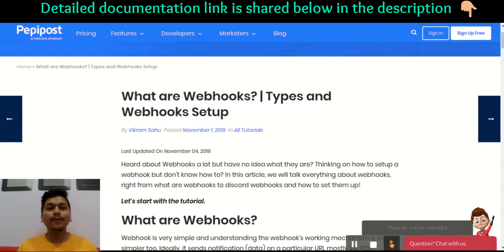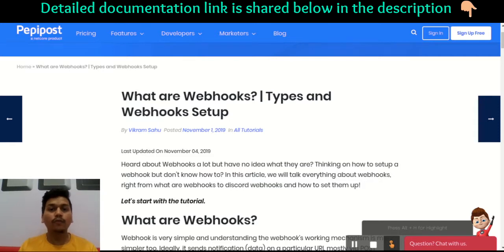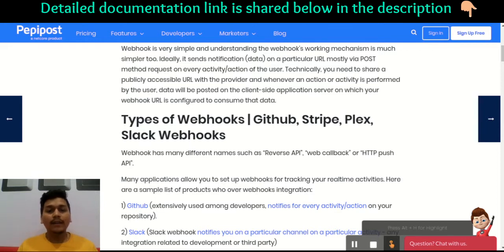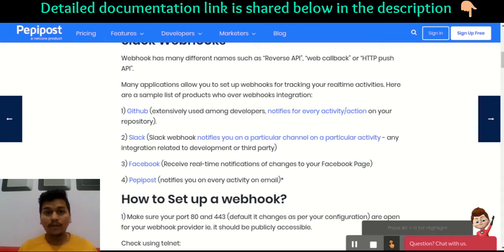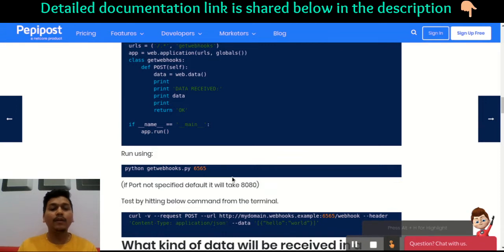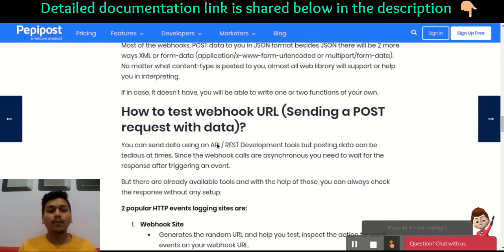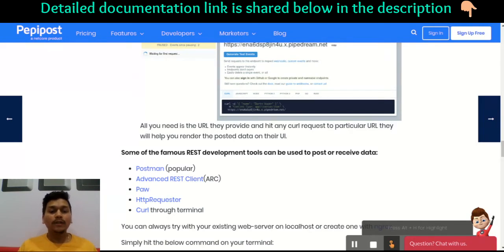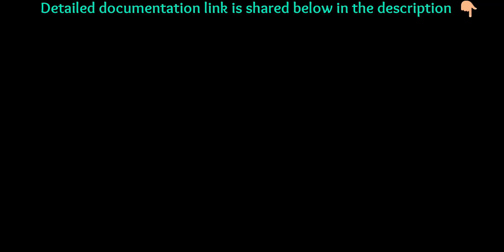What are Webhooks? | Types and Webhooks Setup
Refer this link for complete documentation on What are Webhooks, Types of Webhooks and How to setup Webhooks

A webhook is a user-defined HTTP callback.
Webhooks are simple callbacks which can be triggered on the occurrence of an event. Example; once the process is completed the requesting system should receive a real-time notification on a call back URL. The most preferred method of implementing webhooks is POST.

Author:
Vikram Sahu
Developer Evangelist & Community Engineer, Pepipost